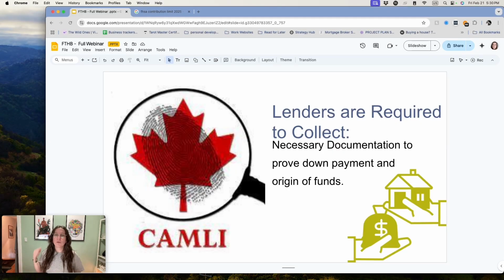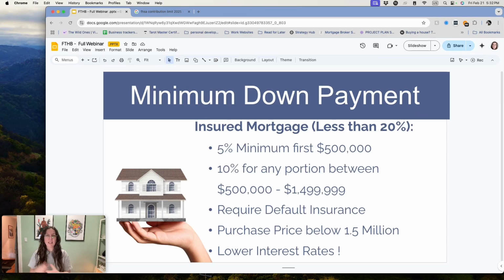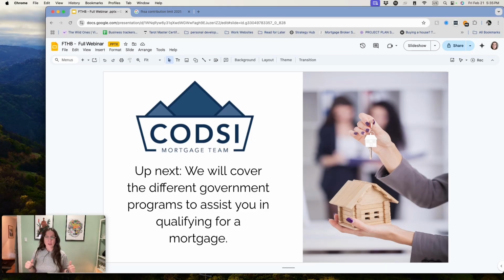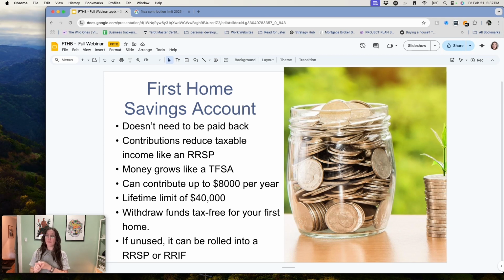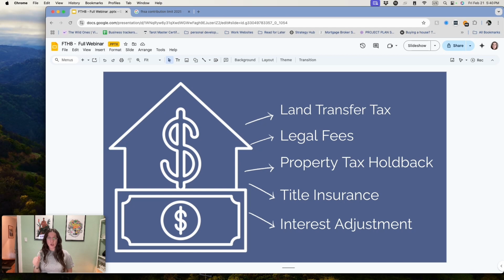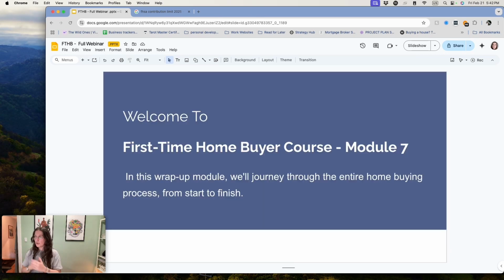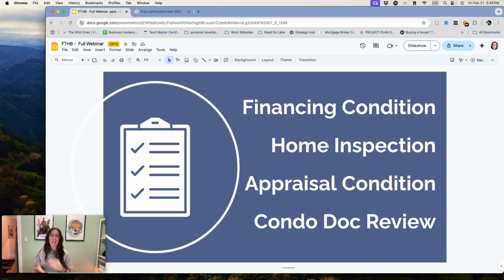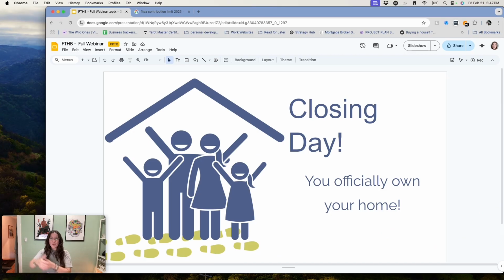First Time Home Buyer Module 4-7 - Down Payment, Closing Costs, Full Process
Module 4 covers everything you need to know about down payments the minimum amounts required, and the allowable sources.

In Module 5, we'll explore various programs and incentives available to assist you in saving for your down payment and the purchase of your home.

Module 6 looks at the costs of purchasing a home that is in addition to your down payment and what to expect for closing costs.

Finally, Module 7 brings all the pieces together. We'll guide you through the final stages of the home-buying process, from making an offer to the closing day when you receive the keys to your new home.